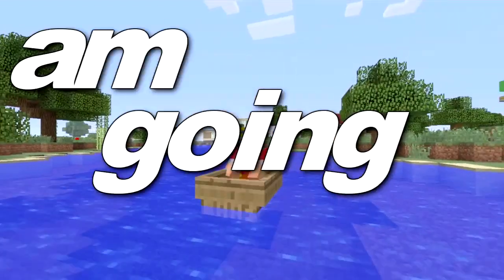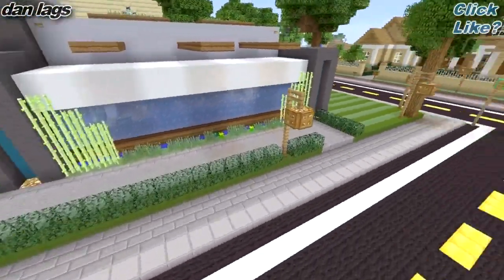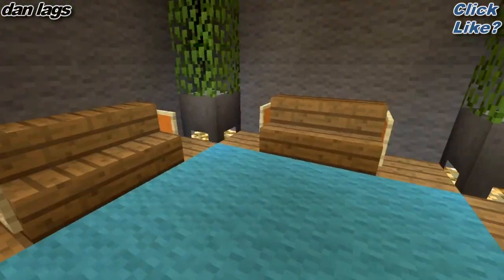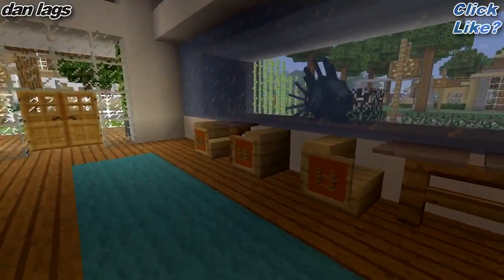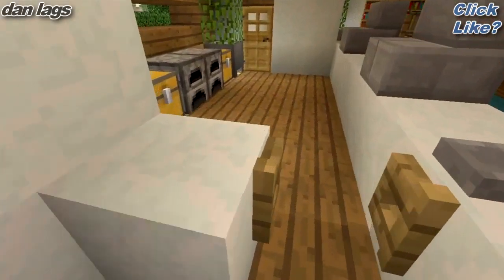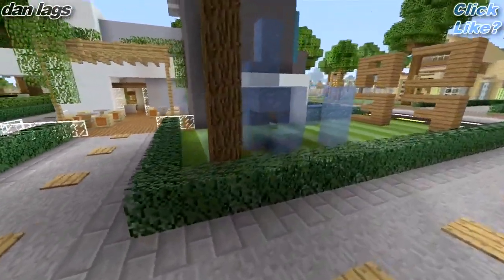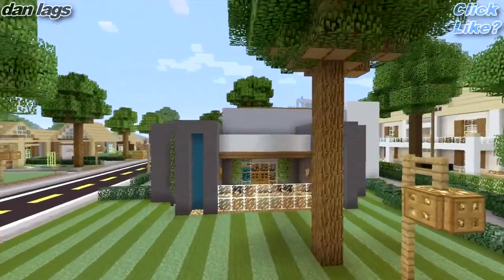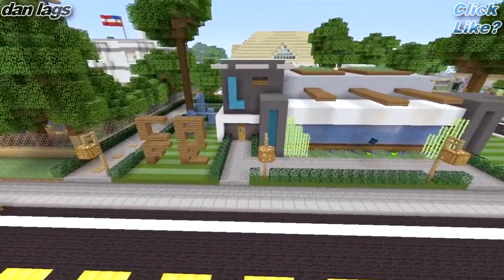Minecraft Xbox 360: Modern Cafe Showcase!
-dan lags :)